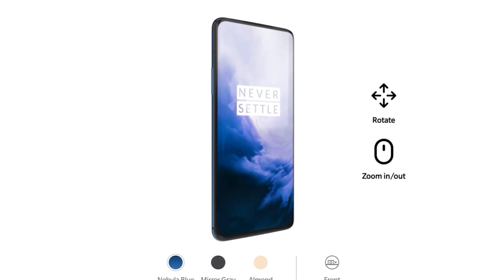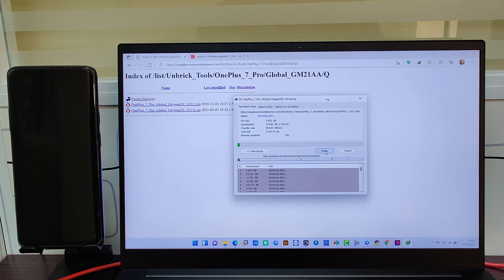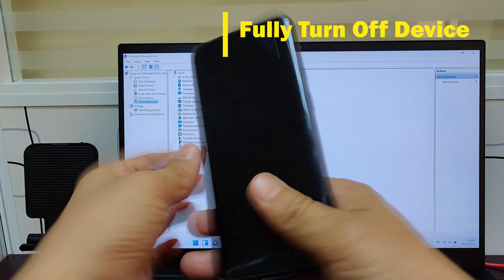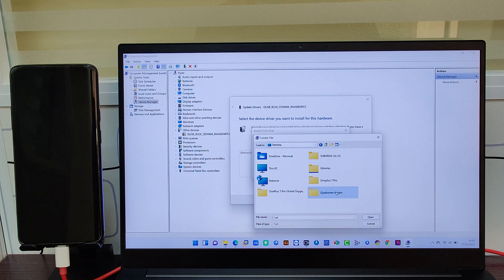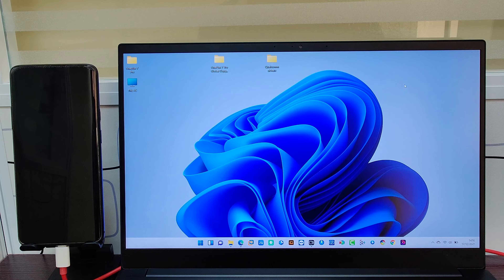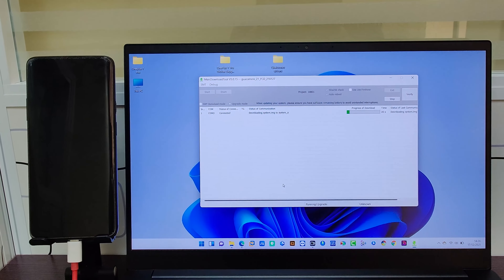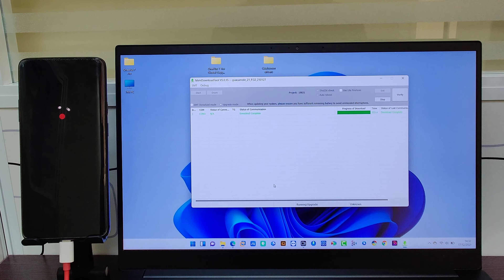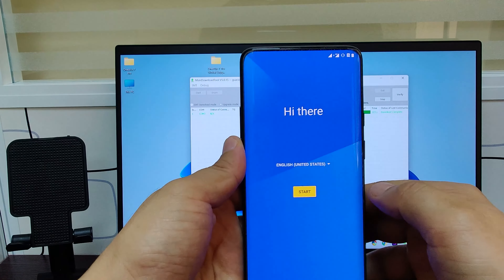OnePlus 7 / 7 Pro / 7T Unbrick / Upgrade or Downgrade / Fix Software Issue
Hello Everyone.
In this video i had shown how to flash the firmware on oneplus 7 pro. However this method works in all Oneplus models. you can use this method if your device is bricked or if you want to upgrade or downgrade android version or if your mobile has software issue. After watching this video anyone can flash the firmware by themselves. also you can't find the easy video tutorial like this in YouTube.

Requirement : Oneplus Device
                          Oneplus Original Cable
                          Laptop Or PC also required internet connection to download the file,
                          if you don't have firmware and Qualcomm driver

Decrypt Key :  15m0eE5tjUxJEj-2BHkIzfQFDWFmZLpQS-G9IB4IilQ
Zip password : supersupatcher

Also, do not hesitate to ask any questions in the comments, I will happily help!